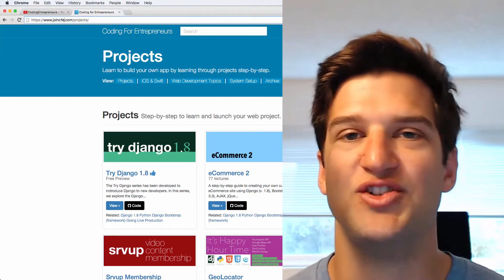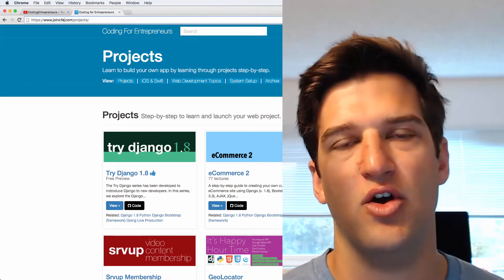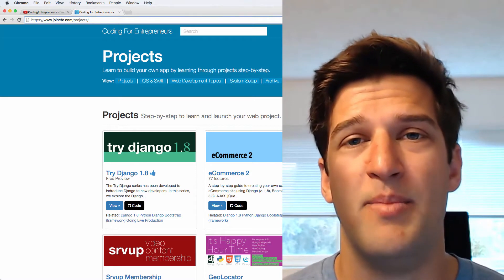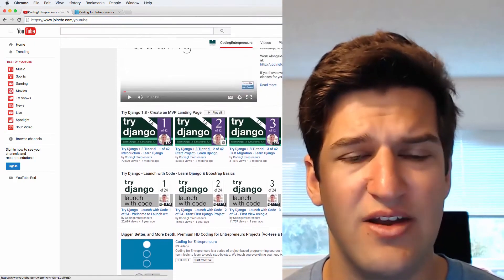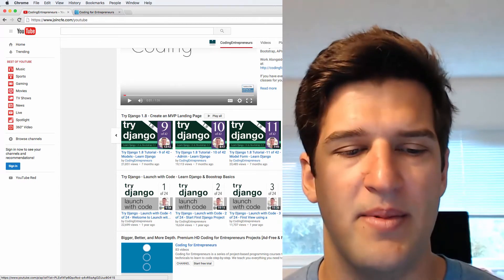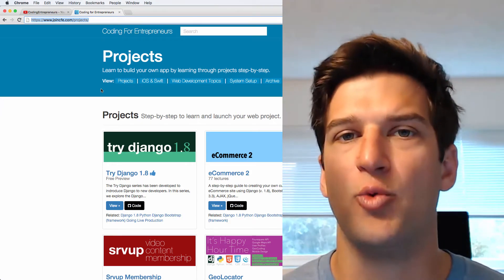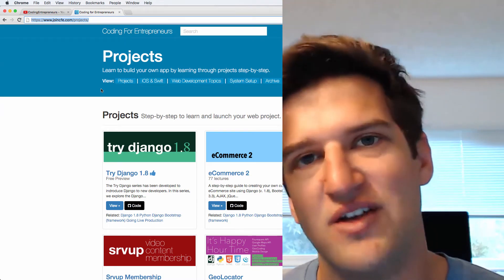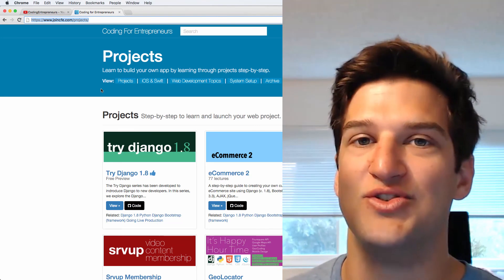Try Django 1.9 - 38 of 38 - Next Steps & Thank you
Generally the topics will include:
- And More